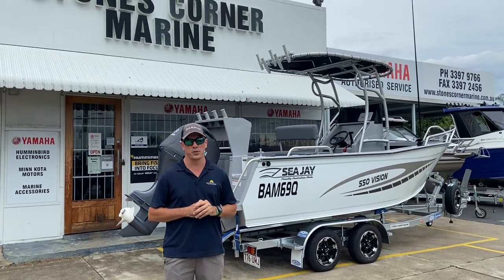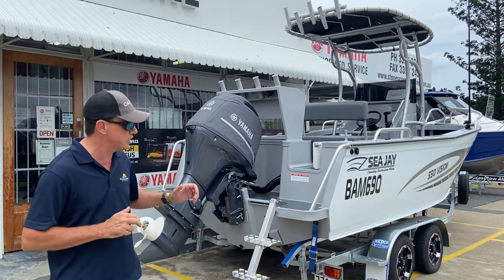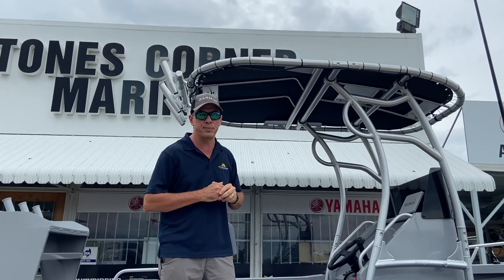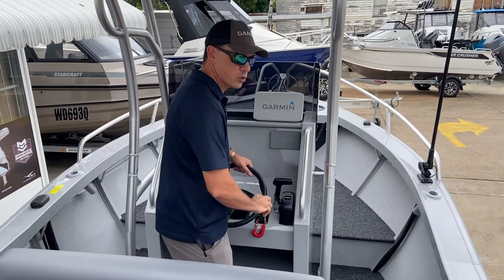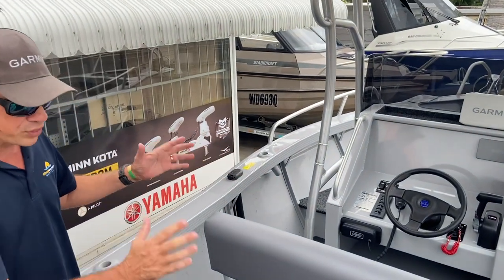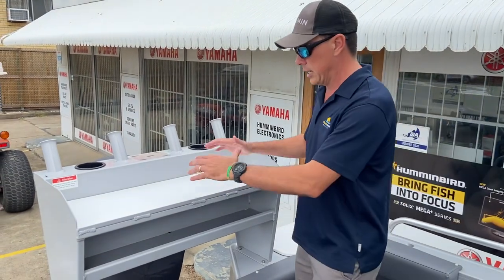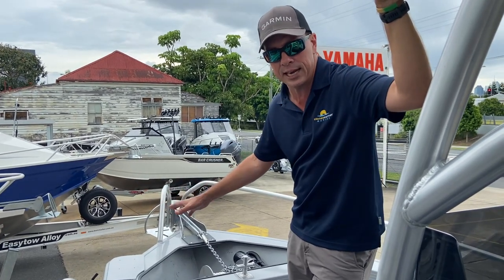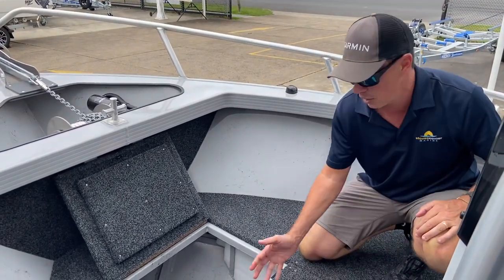Sea Jay 550 Vision